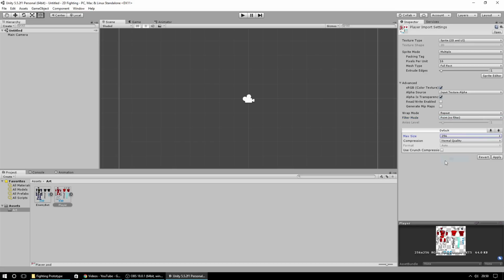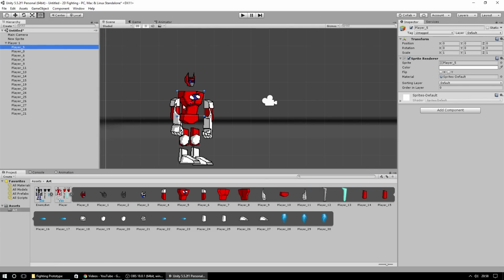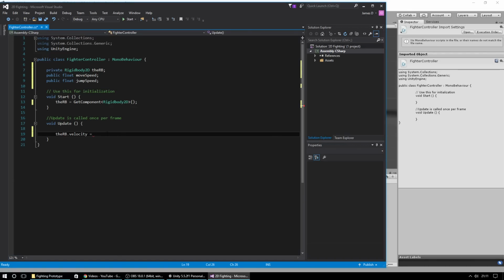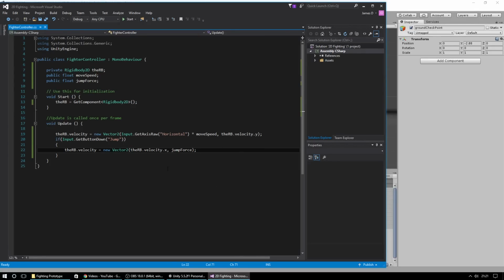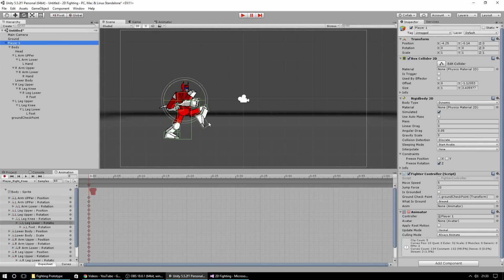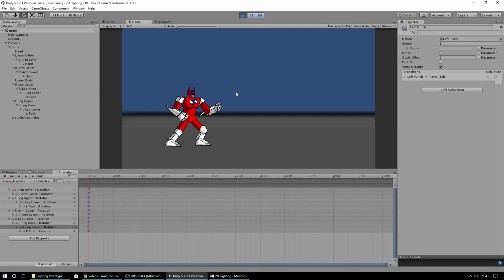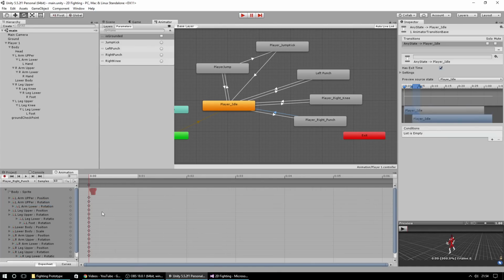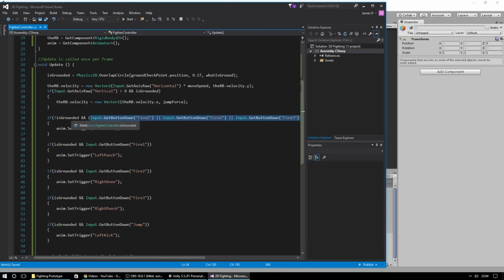Building a Fighting Game Prototype - (Livestreamed 28-March-2017)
Let's learn how to make a 2D fighting game together!